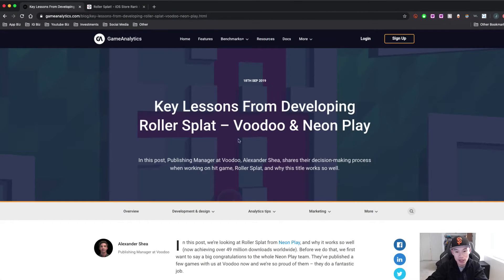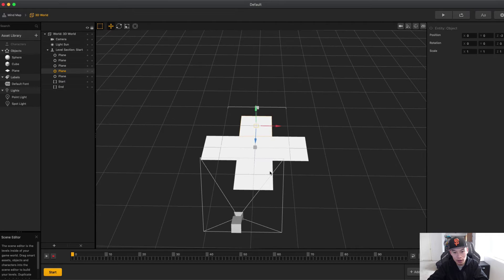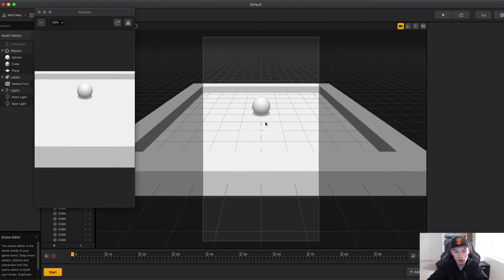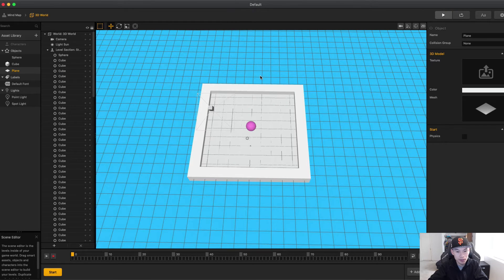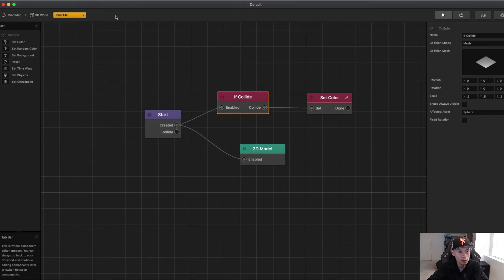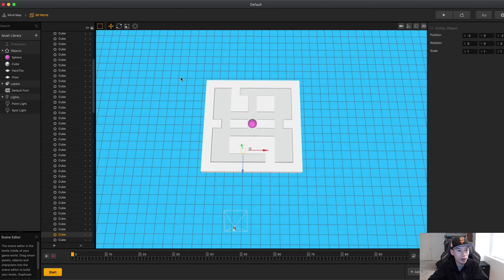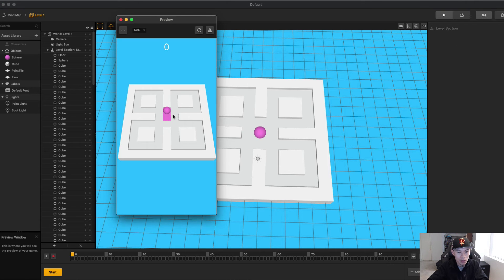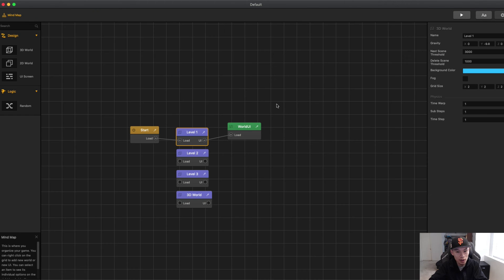How To Build Roller Splat Mechanic Using 4 Way Swipe Node - Buildbox 3 Tutorial - 3D Template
This tutorial is based on the hyper casual game: Roller Splat by Voodoo and Neon Play.

This swipe mechanic was the first I thought to build since I’ll be focusing on building mechanics in Buildbox 3.

Nodes used:
Character:
- Touch
- 4 Way Swipe
- State Machine
- Move

Paint Tile:
- If Collide
- Set Color
- Add Point

Programs used:
Buildbox 3: